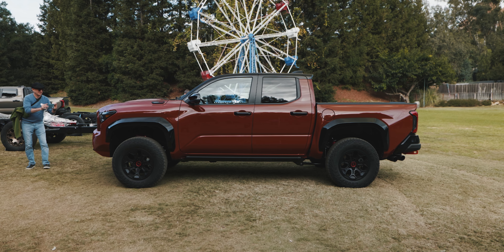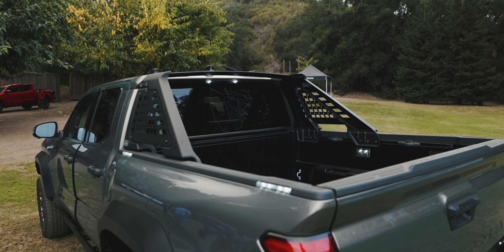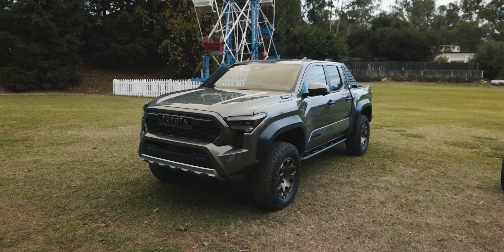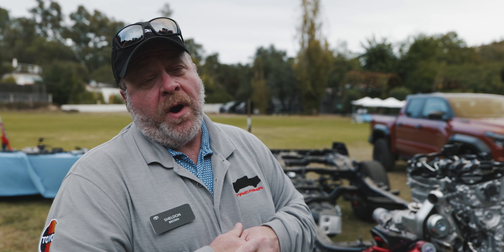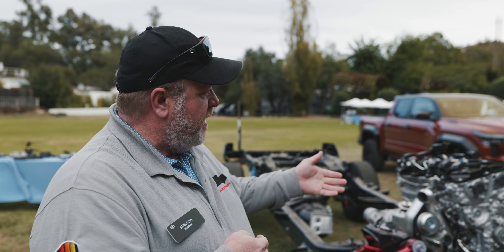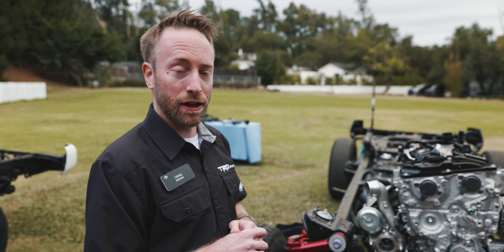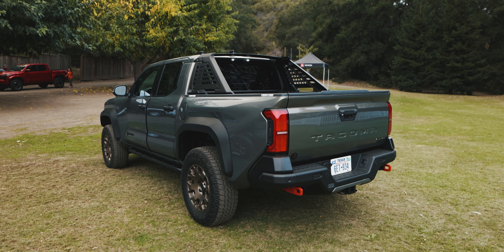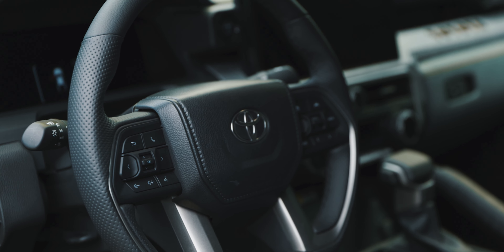Toyota Tacoma Turbo Engines! // 2024 Toyota Tacoma Powertrain Discussion with Chief Engineers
Since the preview of the 2024 Toyota Tacoma, one of the biggest comments I've seen online is concern about the engine and powertrain, namely the iForce and iForce Max turbocharged 4 cylinders. The hybrid powertrain in the new Toyota Tacoma doesn't seem to bother people nearly as much as the prospect of the 2024 Toyota Tacoma being turbocharged, and concerns about the reliability and longevity of a turbo engine in the Tacoma have proliferated across social media. Since we had the Toyota Tacoma chief engineer on hand at the first drive event along with the chief engineer for the iForce powertrain, I thought it was a good opportunity to let them explain the measures Toyota has taken to ensure that the iForce family of engines lives up to the Toyota Tacoma's reputation for reliability and durability. I also had the unique opportunity to get up close and personal with the 2024 Toyota Tacoma TRD Pro in Terra and the Tacoma Trailhunter in Bronze Oxide. Both new versions of the Toyota Tacoma look absolutely stellar, and while I lean towards the Trailhunter myself, there's no denying that the Tacoma TRD Pro is the best application yet of the Terra color. What do you think about the iForce powertrains? Watch the video and let me know if the engineers' thoughts on common questions helped sway you towards this new, and far more powerful, family of engines. While I can appreciate people's concerns over forced induction, I really don't understand the irrational pushback when it comes to power and responsiveness. Having driven the previous gen Toyota Tacoma and upcoming 2024 Toyota Tacoma back to back, there's simply no comparison between the two: the new Toyota Tacoma is more powerful, more responsive, and far more satisfying to drive. To say differently out of spite for the new powertrains is simply to state a falsehood.

2024 Toyota Tacoma TRD Off-road Going OFF-ROAD and ON-ROAD